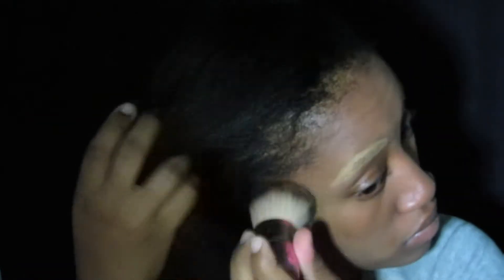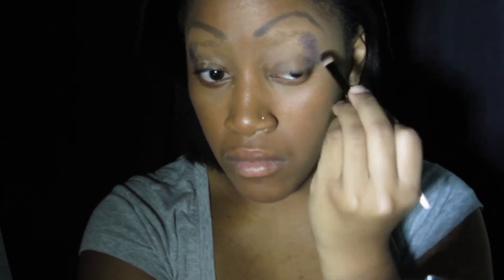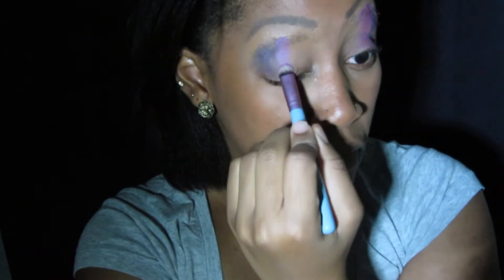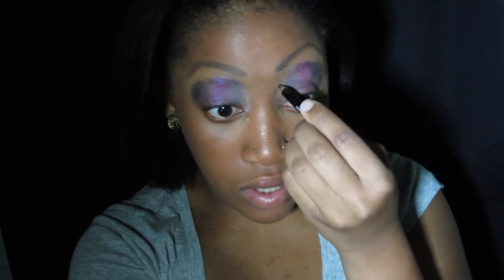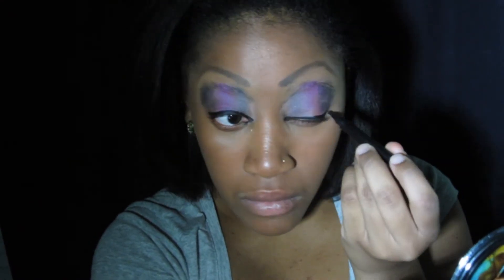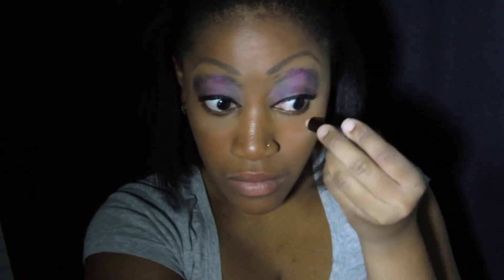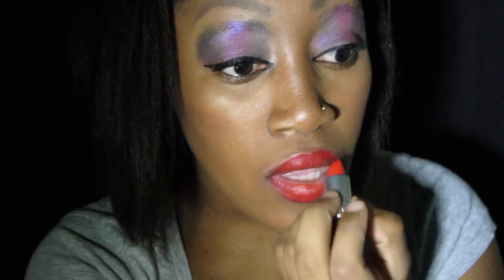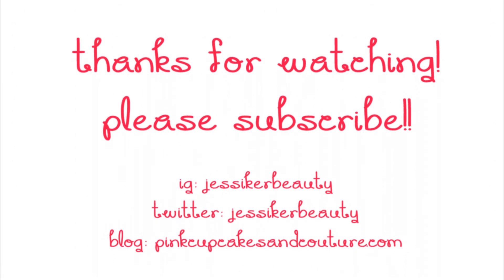Jessica Rabbit Halloween Makeup Tutorial Collaboration w/ Sw33t5hadow098